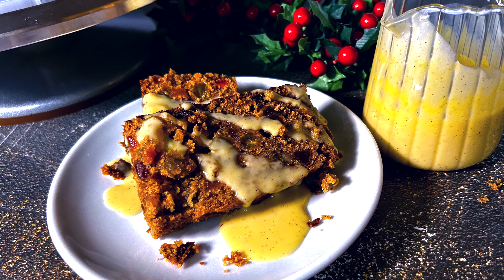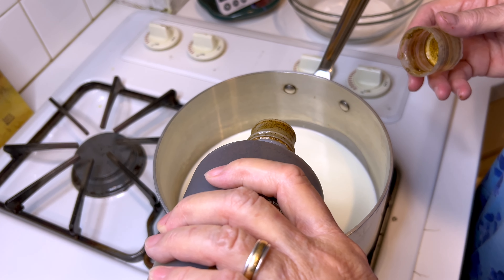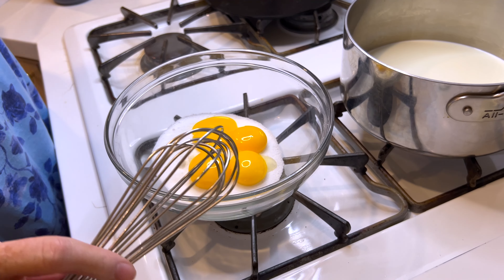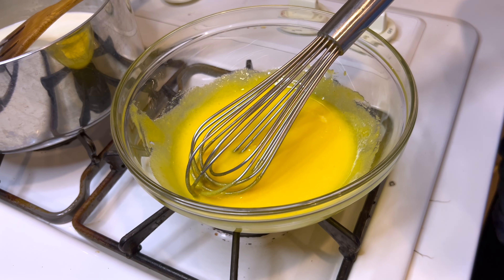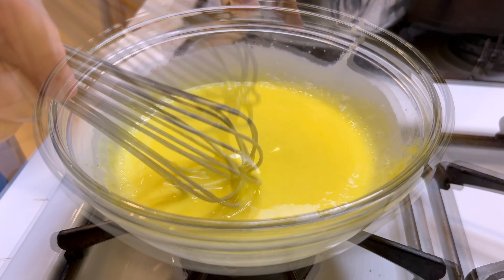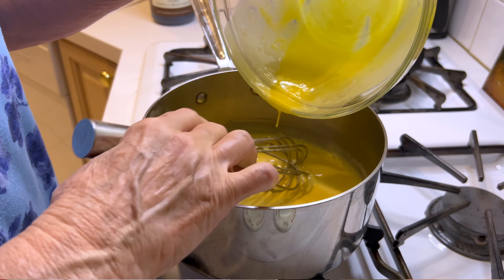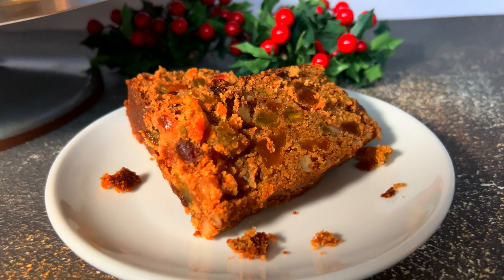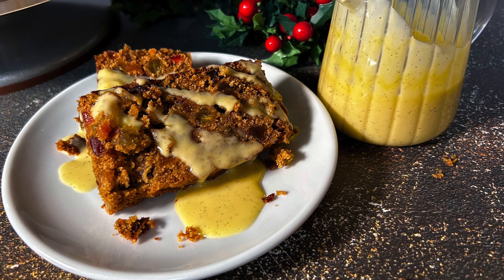Creme Anglaise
Crème Anglaise, a classic French custard sauce.  It’s a velvety and luscious dessert accompaniment that adds a touch of elegance to just about anything you want to put it on.  Its name, translating to "English cream," reflects the French admiration for English culinary techniques. I Made it for the Christmas Cake made in another video.  You should watch that video if you haven’t already.